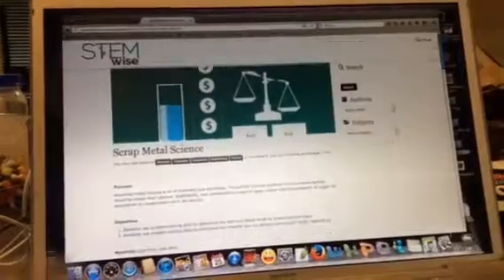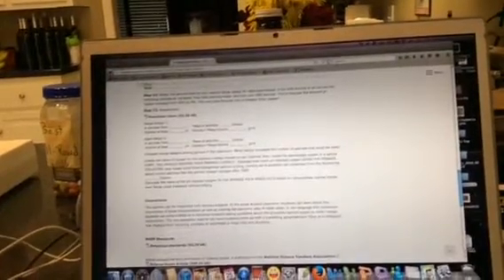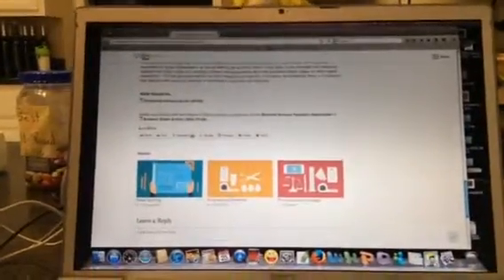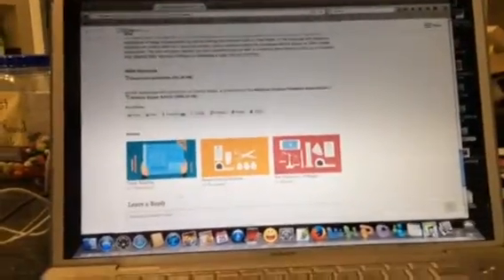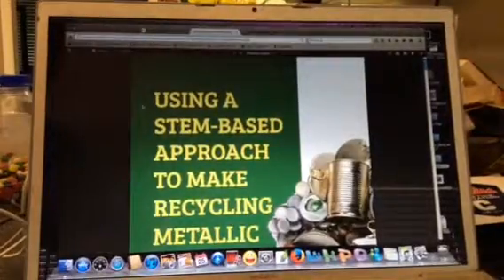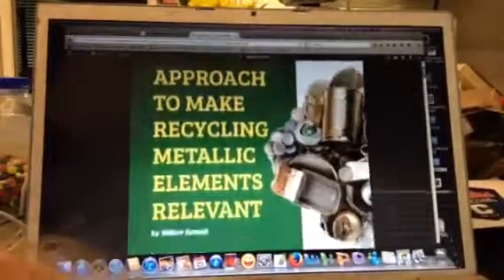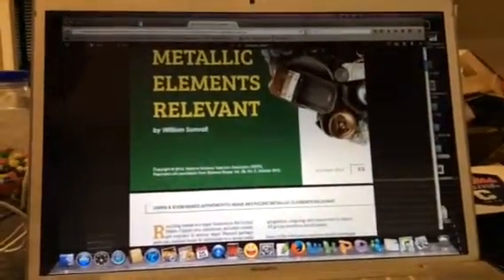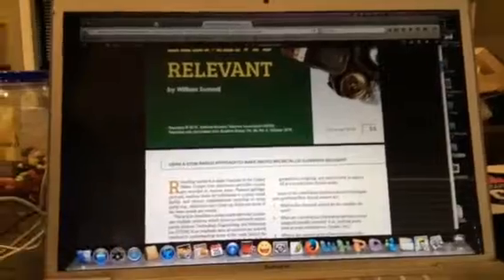Problem based learning- aluminum boats